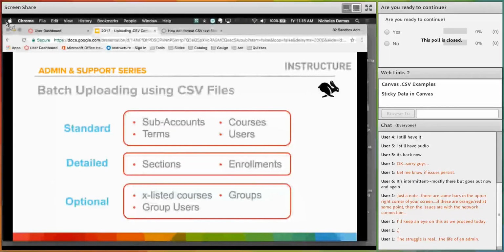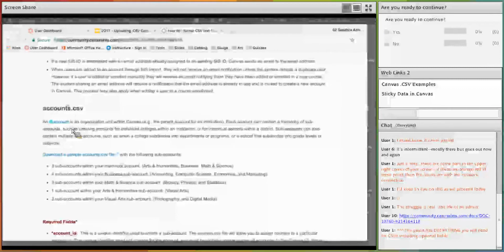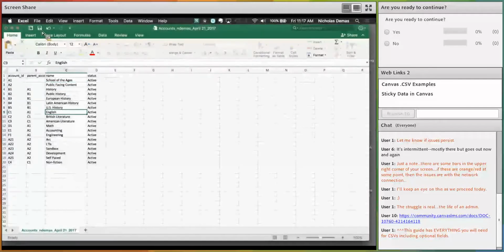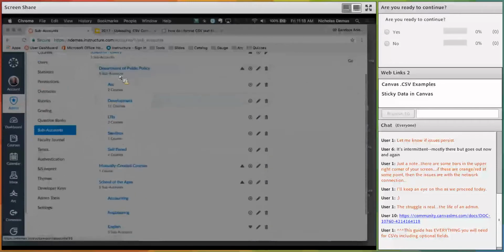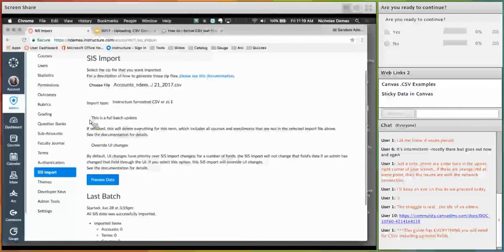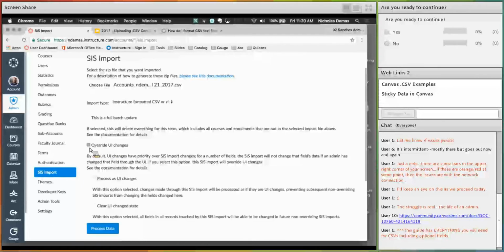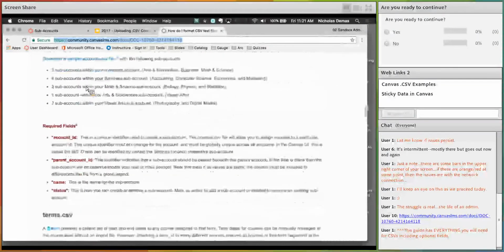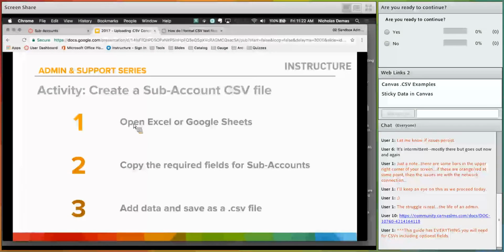Uploading CSV Files